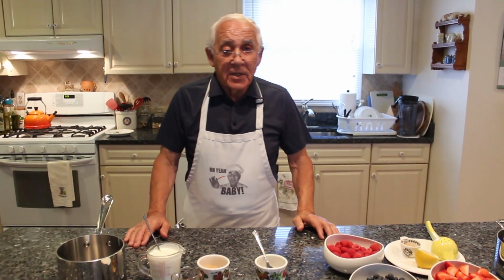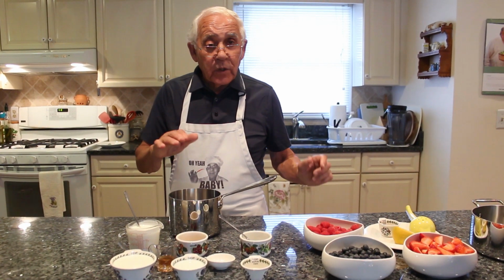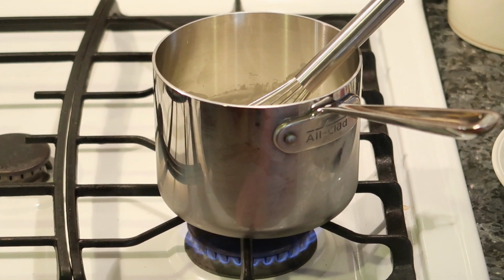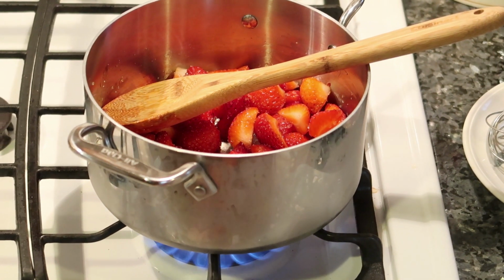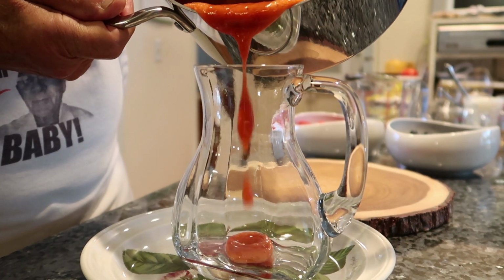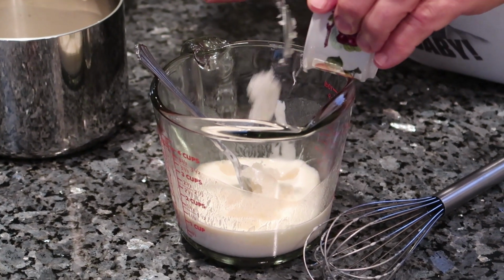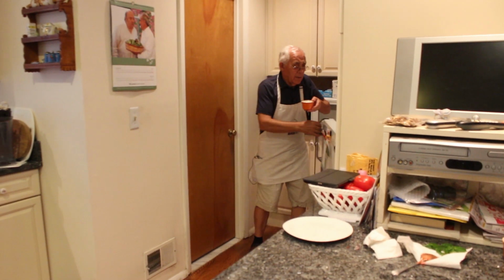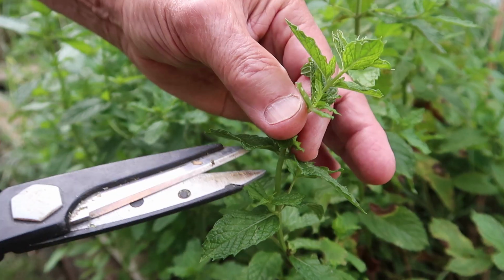Panna Cotta Recipe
Hope you enjoy this Panna Cotta recipe! It's a delicious Italian dessert.

Immersion blender